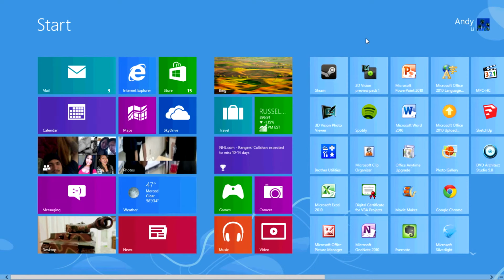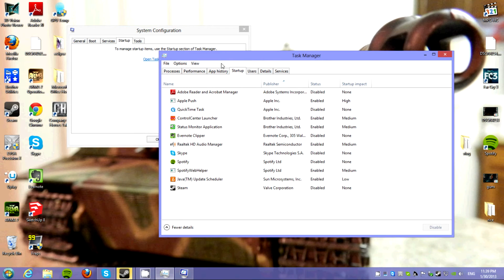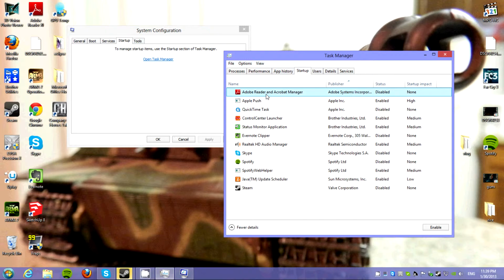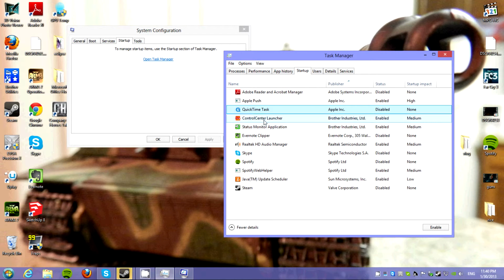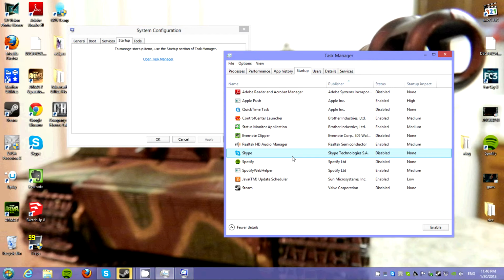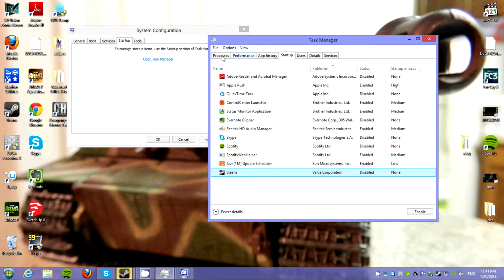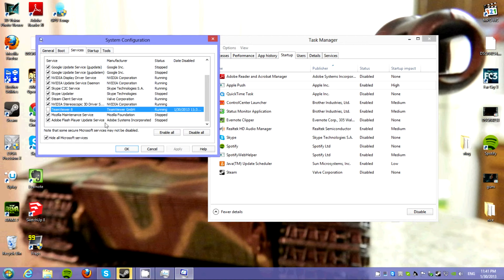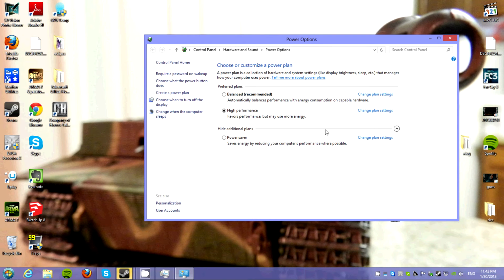Howto: Speed up your computer. [HD]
Too many times have I been asked this question.